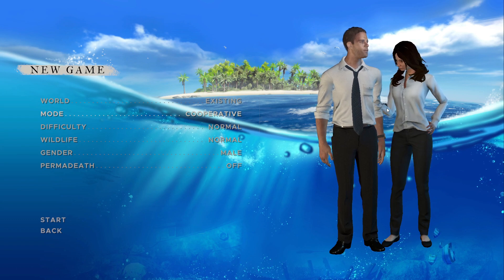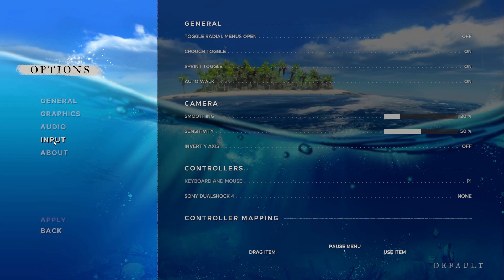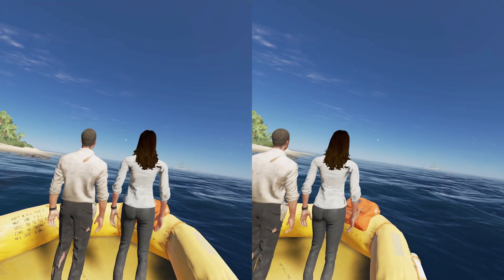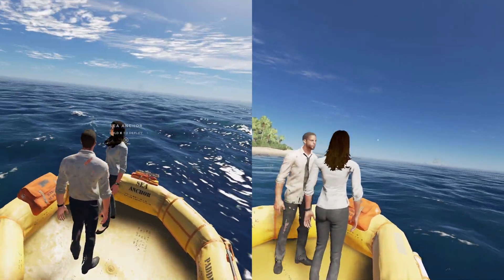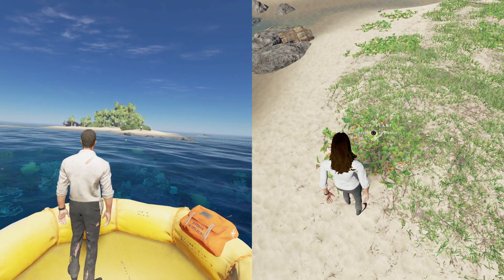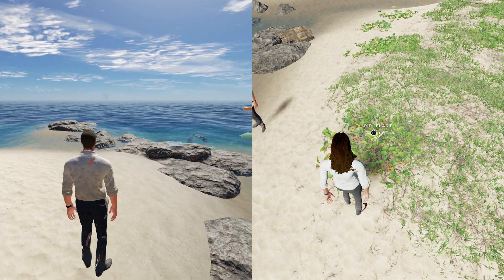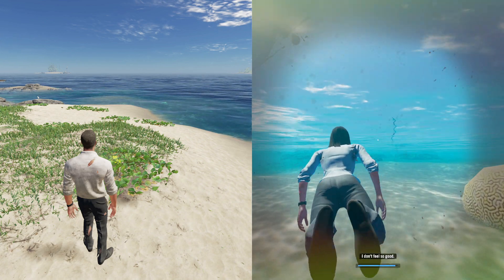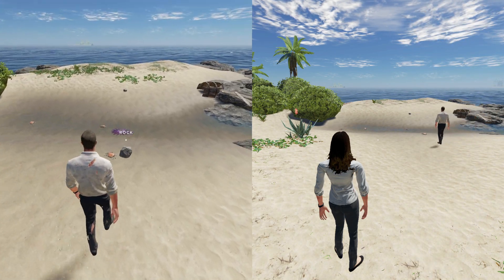Stranded Deep // How to play the game Multiplayer on PC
Multiplayer is something we all want and at this current moment there is unfortunately no multiplayer for console... Hoping they will add it shortly :)